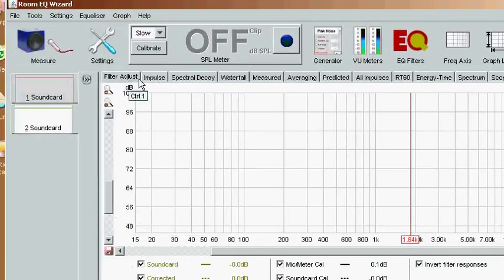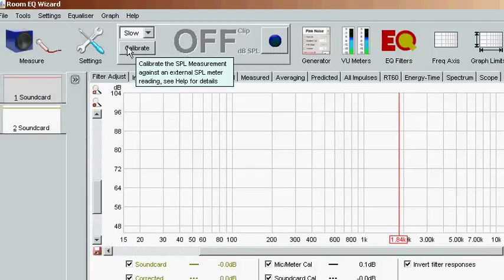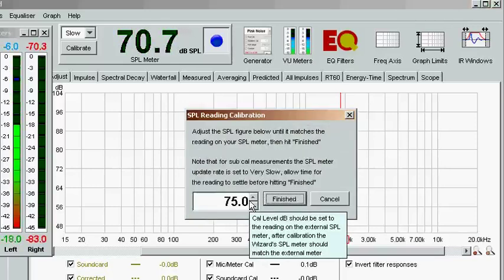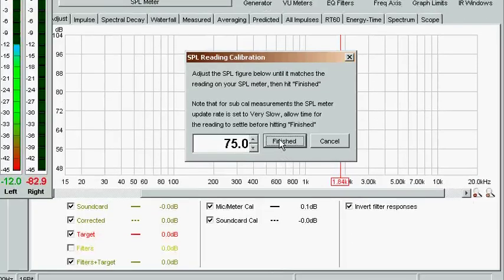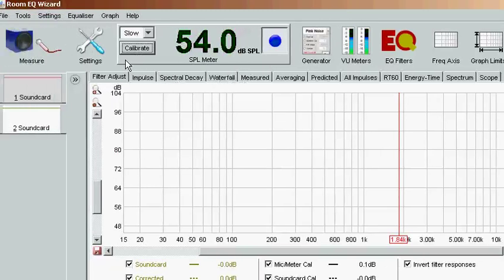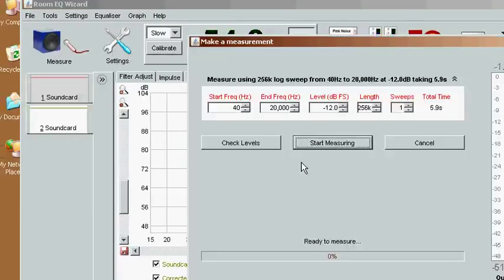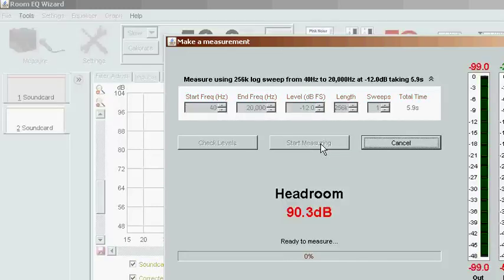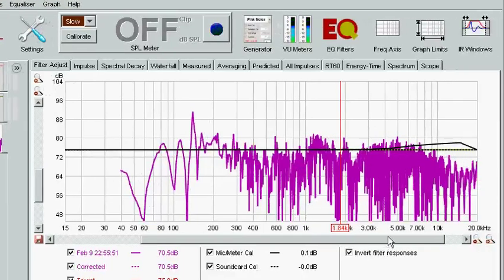Room EQ Wizard - Step 3 - Measurement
This is the third of a series of clips that demonstrate using Room EQ Wizard to evaluate sonic treatment for my recording space.

Room EQ Wizard is a free program that measures audio impulse response and from that measurement calculates the frequency response of the playback system and room.

The ability to measure room response can help when adding room treatment for recording or playback.

Room EQ Wizard is available for download where you can also find an active discussion forum of about the use of REW and about all aspects of home theater. The staff and visitors there are very knowledgeable and helpful.